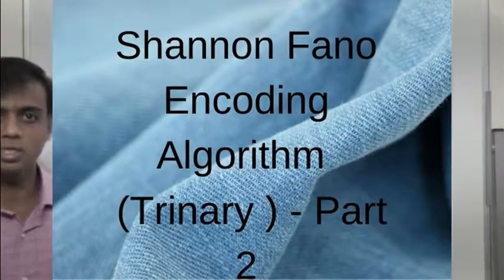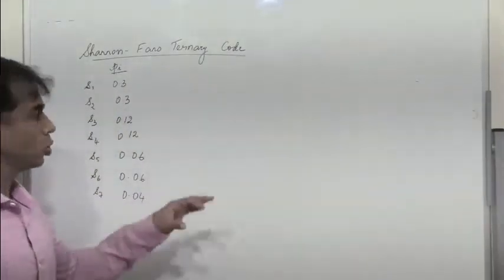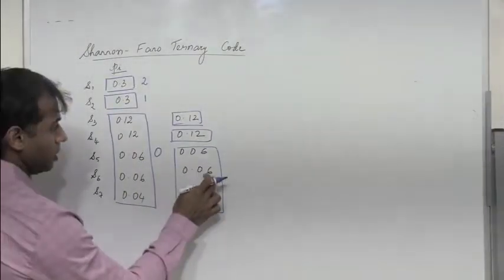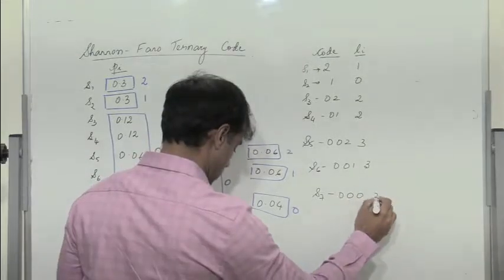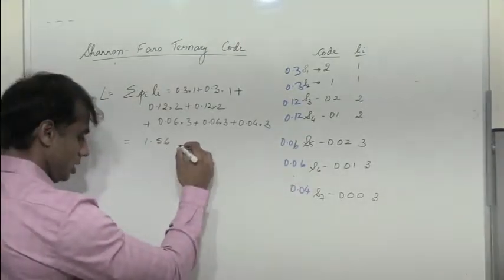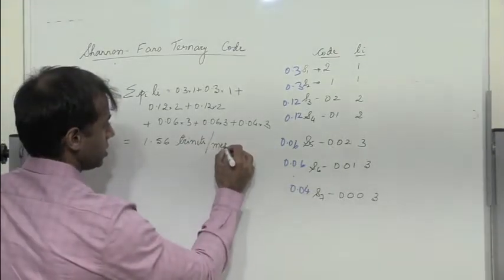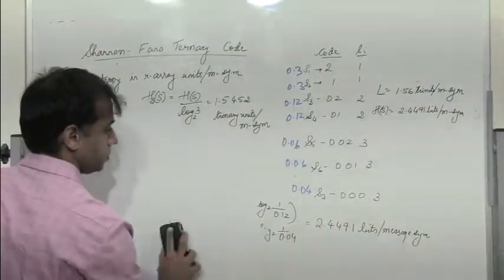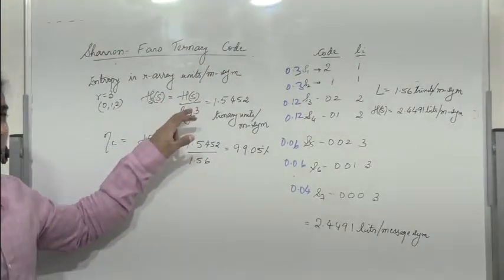Shannon Fano Encoding Algorithm ( Trinary ) - Part 2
Shannon Fano Encoding Algorithm with Solved Examples
How to Find Efficiency and Redundancy

Information Theory and Coding Lectures for University other Engineering Students